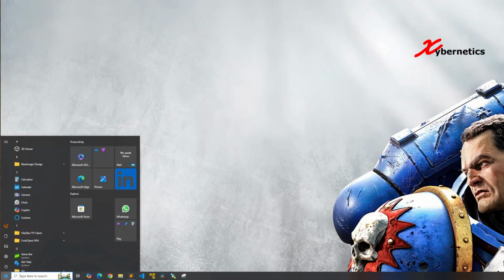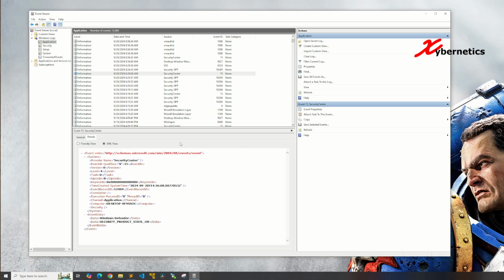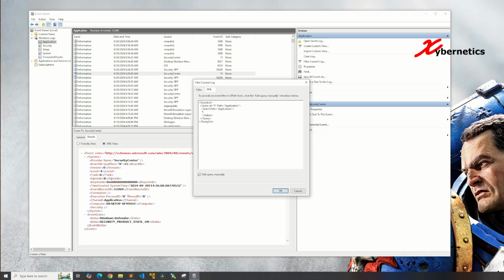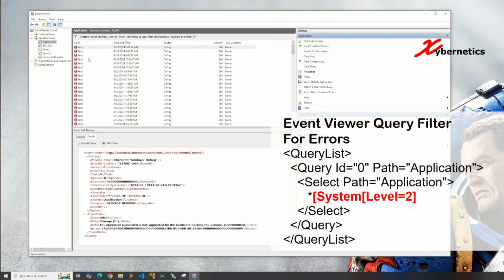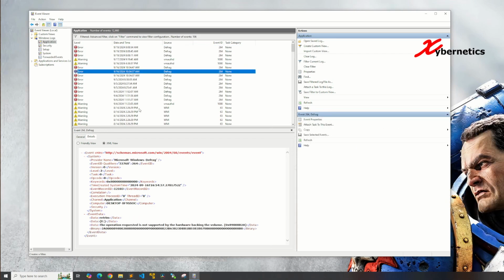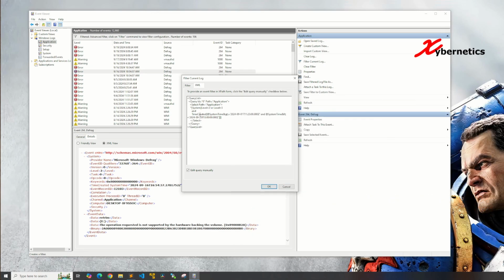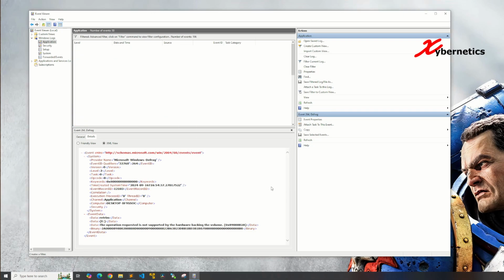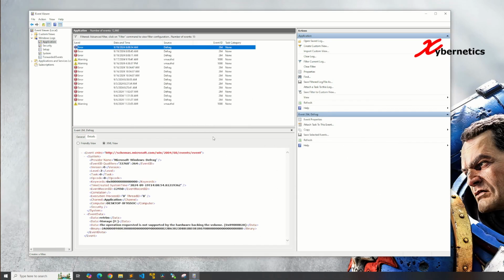Windows Event Viewer Filtering and Custom Views - Microsoft Windows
Learn about Microsoft Windows Event Viewer filtering and Custom Views,

Query filter for Application XPath in Microsoft Windows Event Viewer

Windows Event Viewer query string for Error (Level 2)
‹QueryList›
  ‹Query Id="0" Path="Application"›
    ‹Select Path="Application"›
       *[System[Level=2]]
    ‹/Select›
  ‹/Query›
‹/QueryList›

Level 0 (Log Always): This is the least severe level and indicates that the event should always be logged, regardless of severity. Events with Level=0 are typically used for debugging or verbose information. It doesn't necessarily imply an error or warning, but that the event contains information that may be useful for diagnosing or monitoring certain activities. This level is not typically used for critical events.
Other levels for context:
Level 1 (Critical): A critical problem that caused the system to crash or a failure of a critical service or application.
Level 2 (Error): An error that is non-critical but requires attention. For example, a failed operation or service.
Level 3 (Warning): An event that indicates potential problems that might not require immediate action but should be investigated.
Level 4 (Information): General information about the operation of a service or application.
Level 5 (Verbose): More detailed information typically used for troubleshooting or debugging.

Windows Event Viewer query string for Error (Level 2) and Warning (Level 3)
‹QueryList›
  ‹Query Id="0" Path="Application"›
    ‹Select Path="Application"›
       *[System[Level=2 or Level=3]]
    ‹/Select›
  ‹/Query›
‹/QueryList›

Windows Event Viewer query string for Error (Level 2) and specific date range.
‹QueryList›
  ‹Query Id="0" Path="Application"›
    ‹Select Path="Application"›
      *[System[Level=2
      and
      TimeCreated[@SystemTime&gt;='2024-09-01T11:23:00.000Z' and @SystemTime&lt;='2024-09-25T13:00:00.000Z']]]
    ‹/Select›
  ‹/Query›
‹/QueryList›

Windows Event Viewer query string for everything
‹QueryList›
  ‹Query Id="0" Path="Application"›
    ‹Select Path="Application"›*‹/Select›
  ‹/Query›
‹/QueryList›

Query filter for Application XPath in Microsoft Windows Event Viewer (Scheduler)

Windows Event Viewer query string for Warnings (Level 3) for TaskScheduler
‹QueryList›
  ‹Query Id="0" Path="Microsoft-Windows-TaskScheduler/Maintenance"›
    ‹Select Path="Microsoft-Windows-TaskScheduler/Maintenance"›
        *[System[Level=3]]
    ‹/Select›
  ‹/Query›
‹/QueryList›

Windows Event Viewer query string for Warnings (Level 3)  and specific date range for TaskScheduler
‹QueryList›
  ‹Query Id="0" Path="Microsoft-Windows-TaskScheduler/Maintenance"›
    ‹Select Path="Microsoft-Windows-TaskScheduler/Maintenance"›
        *[System[Level=3
        and
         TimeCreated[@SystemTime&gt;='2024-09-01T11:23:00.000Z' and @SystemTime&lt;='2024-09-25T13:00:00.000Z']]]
    ‹/Select›
  ‹/Query›
‹/QueryList›

Windows Event Viewer query string for everything in TaskScheduler
‹QueryList›
  ‹Query Id="0" Path="Microsoft-Windows-TaskScheduler/Maintenance"›
    ‹Select Path="Microsoft-Windows-TaskScheduler/Maintenance"›*‹/Select›
  ‹/Query›
‹/QueryList›